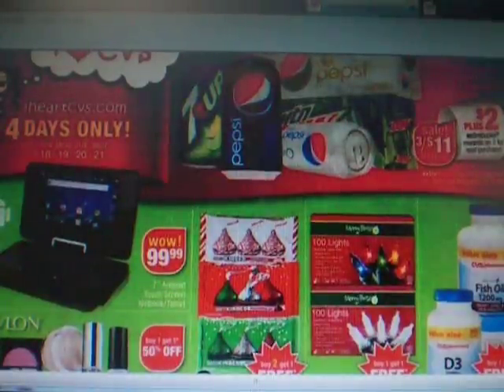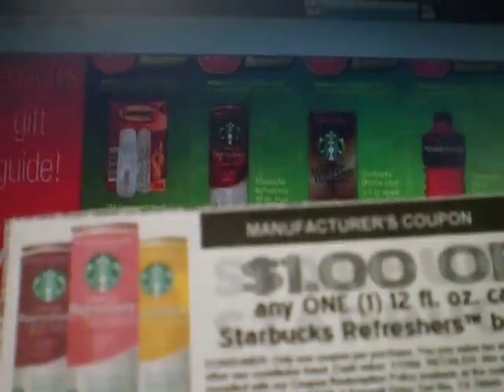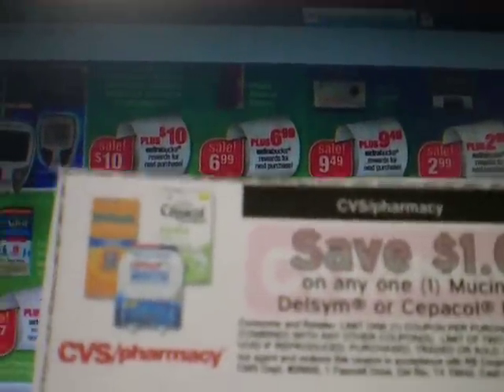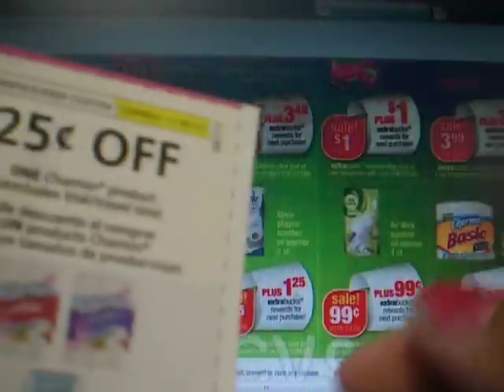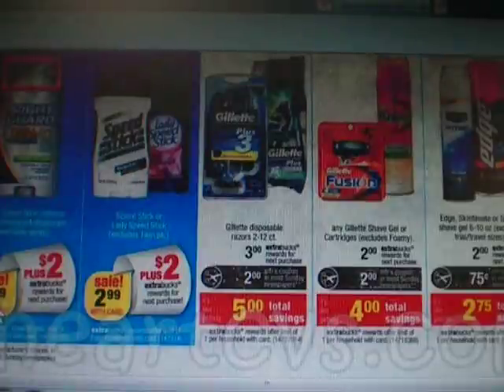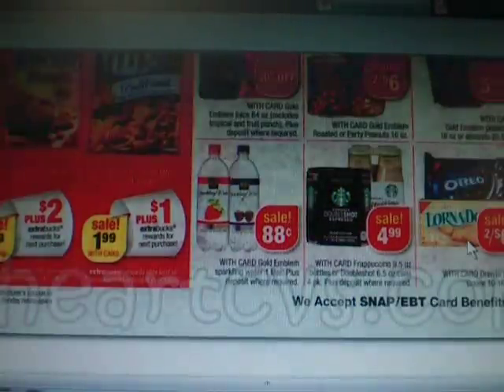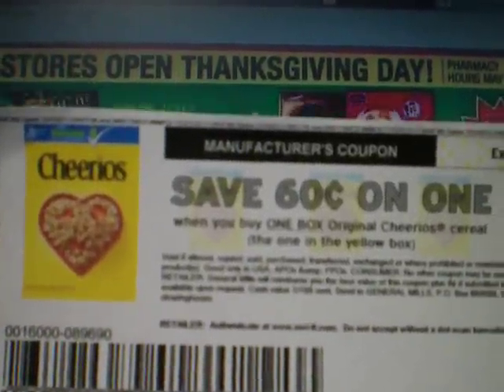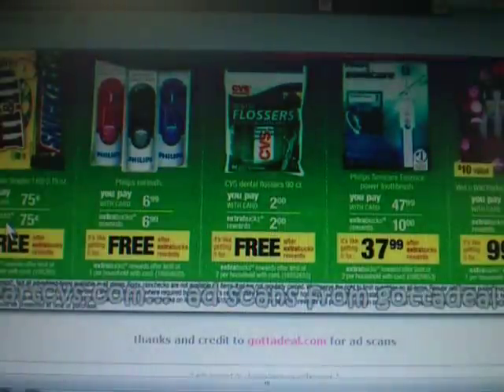Black Friday 2012 CVS Coupon Match up